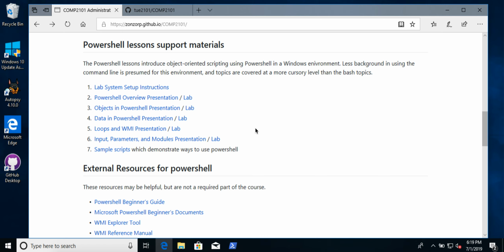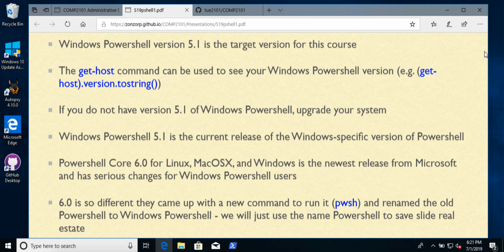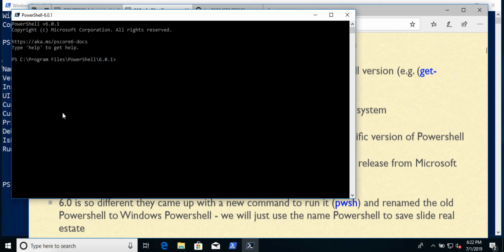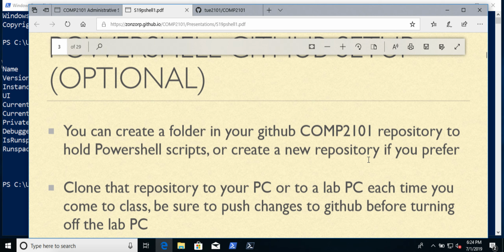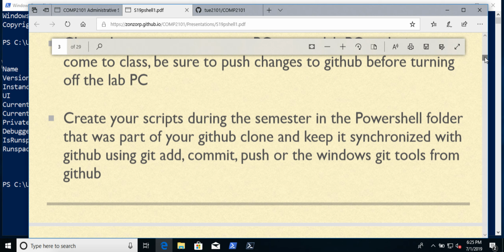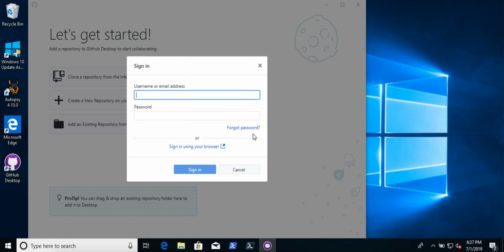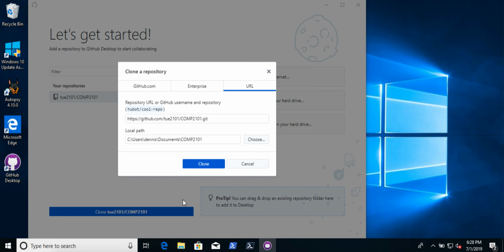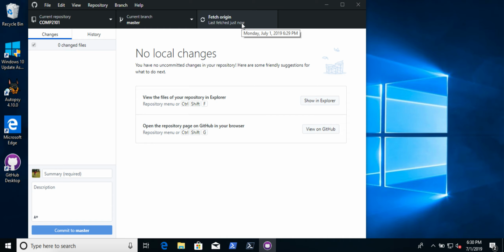ps1 01 powershell version and github